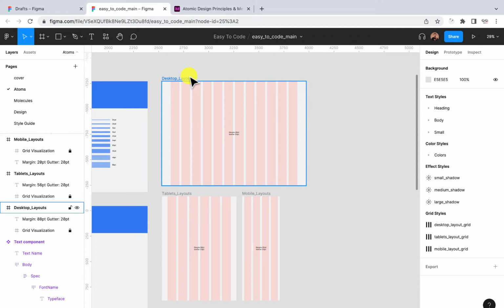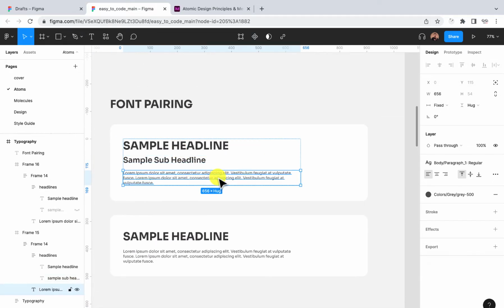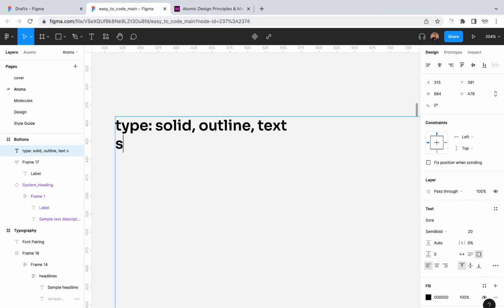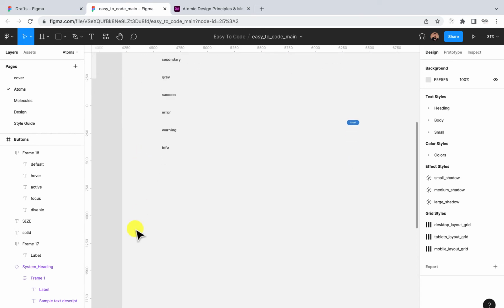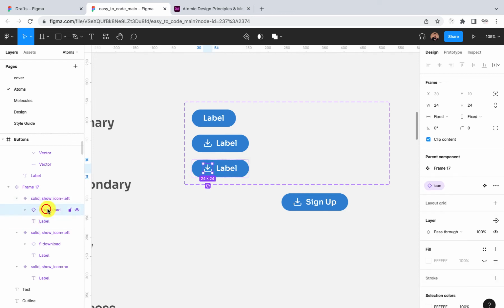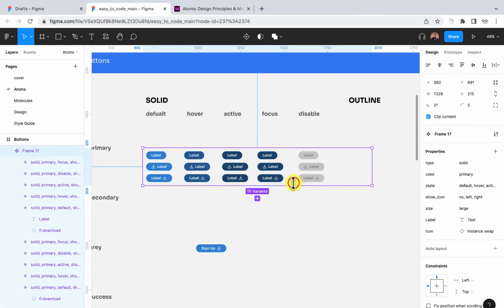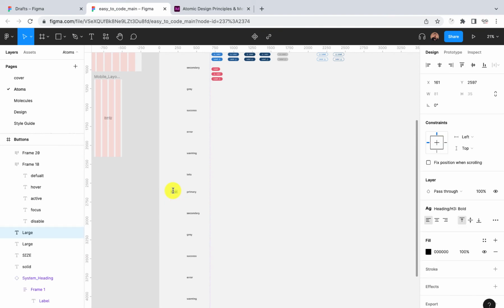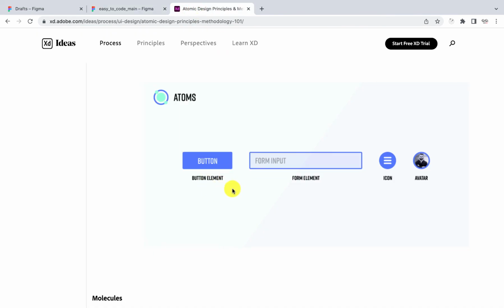Design System - Buttons - Design System Part 2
In this video we will be learning how to create Design Systems using Figma. We will be covering Buttons. Below is the part 1

Timestamps

0:00 - Starts
01:06 - Grid System Adjustment
05:08 - Font Pairing
07:23 - Buttons